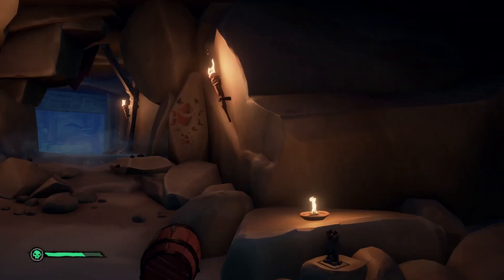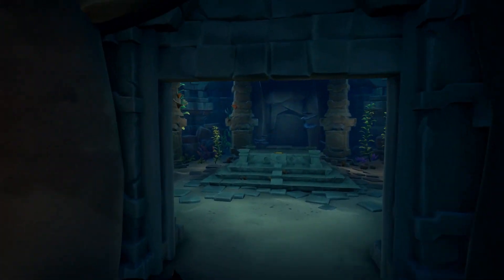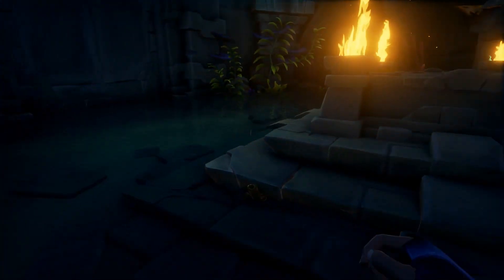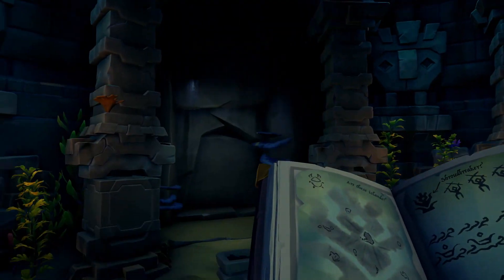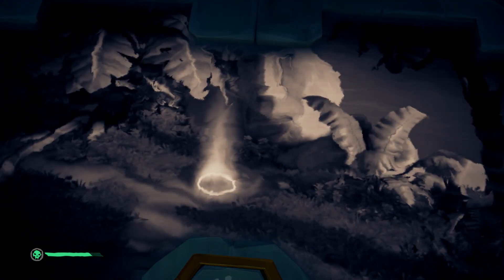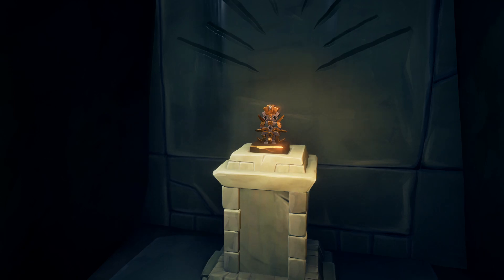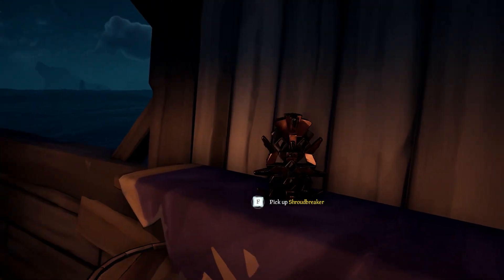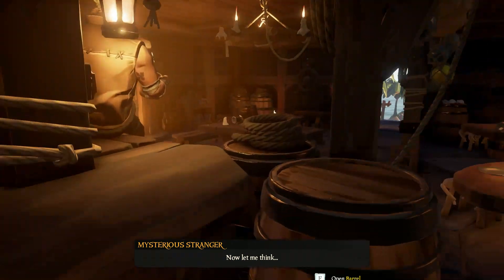The Shroudbreaker Pt. 2 Sea of Thieves